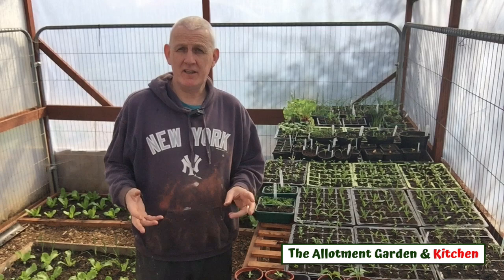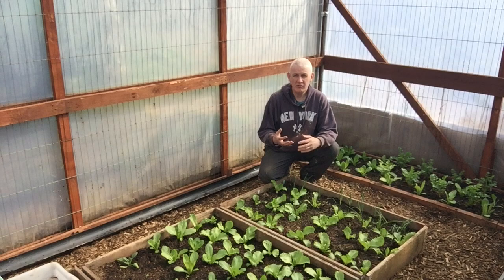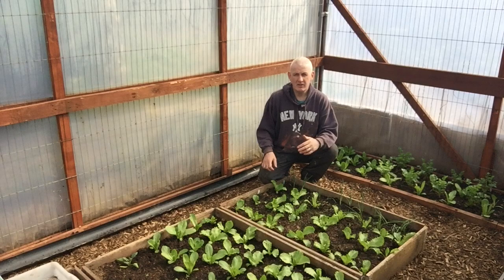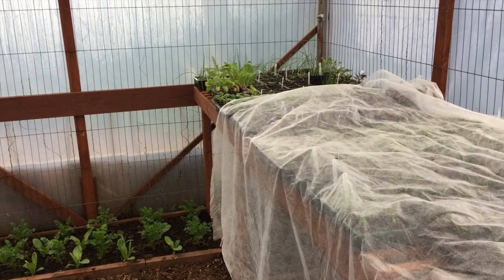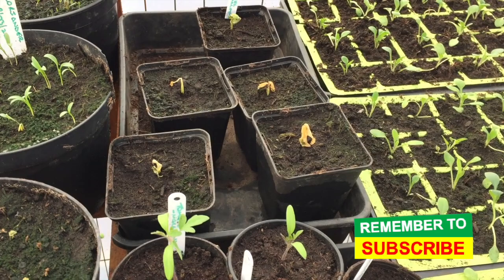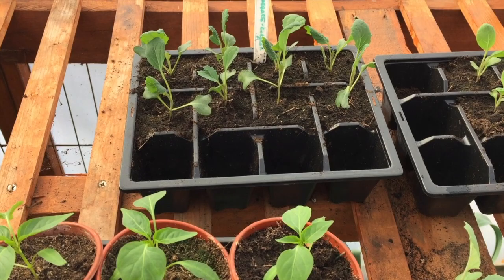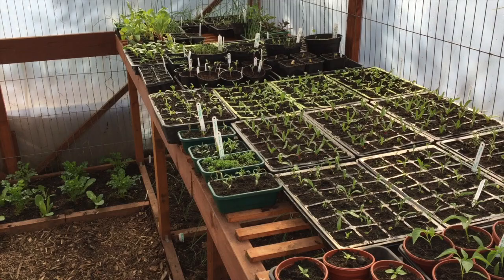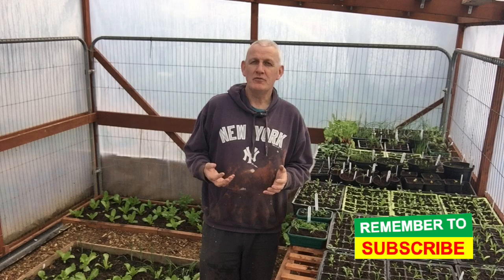Unheated Greenhouse or Polytunnel? Protecting Seedlings in Sub-Zero Temperatures #72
Growing seedlings when there is still a possibility of sub-zero temperatures is always a risk as there are quite a number of Vegetable and Flower seedlings that will struggle to survive.  If you have limited space in your home or limited heated areas for your plants, then your only option may be to move them into unheated areas such as a Greenhouse, Polytunnel or Polyhouse, as they start to grow, but this is where they could be at risk from frost.

In this video I talk through some of the practicalities of growing vegetable and flowers in unheated spaces and share a few ways in which you can protect your tender seedlings to give them the best chance of surviving until the temperature starts to increase.  I hope you find the video helpful.

Here are the links to a few videos on the channel you might find of interest:

How to ENRICH YOUR SOIL For Healthy Fruit and Veg FOR FREE!! - Building your soil at NO COST!!

How I Made my Own Compost in 12 months (as a Complete NOVICE) - Completely FREE and So Simple!